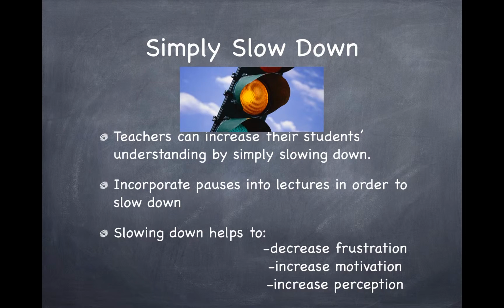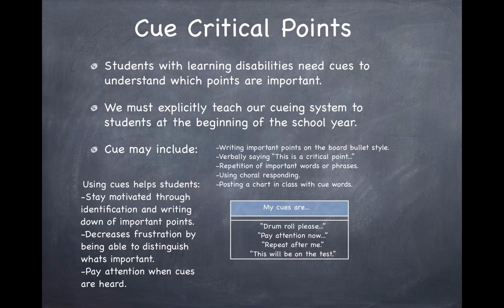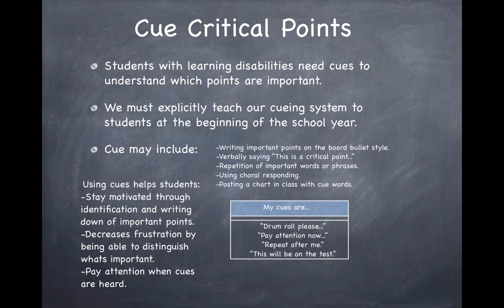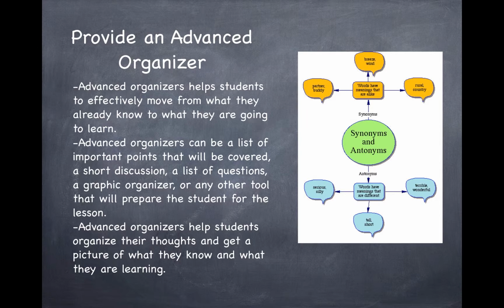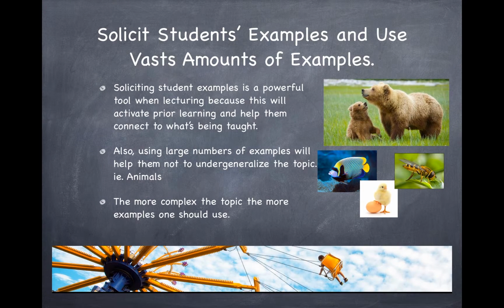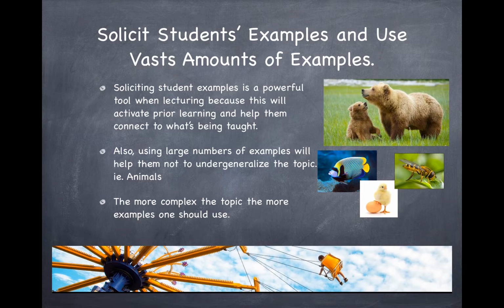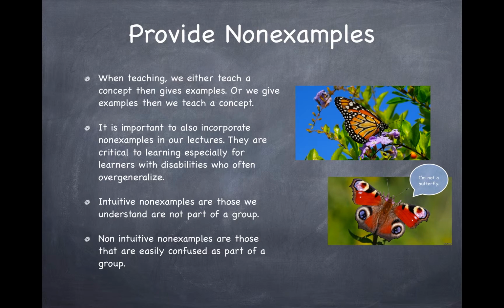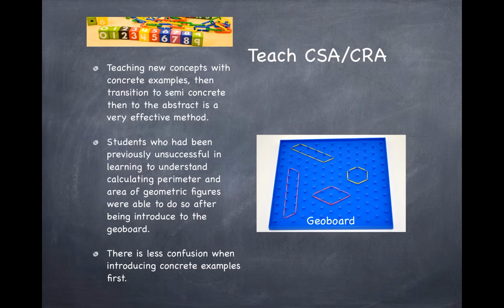Students With Special Needs PPT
Teaching devices for increasing students learning from lectures.